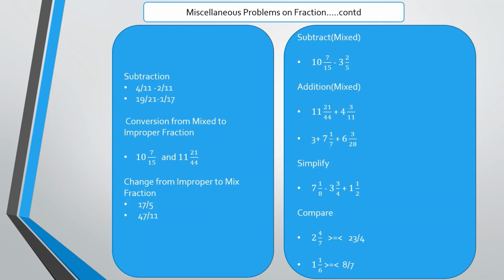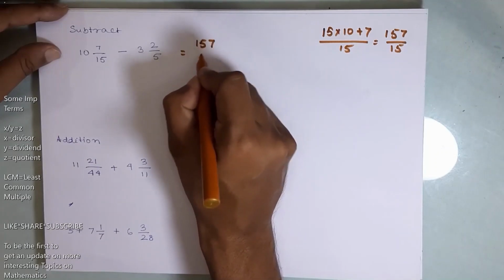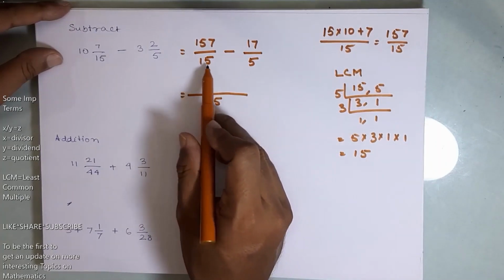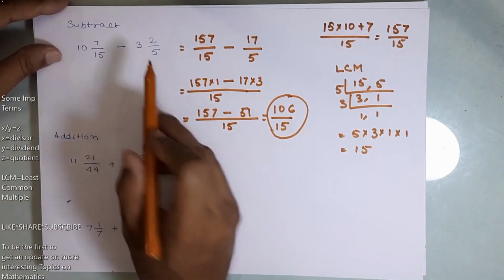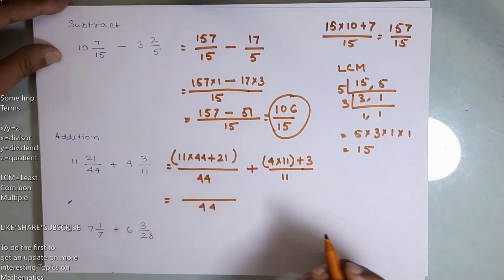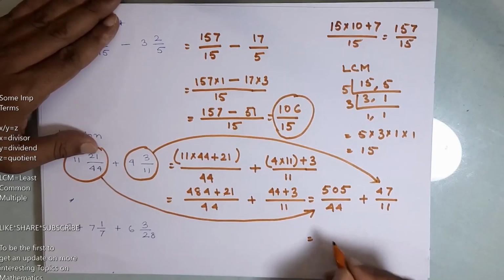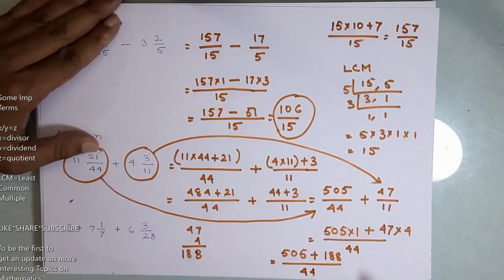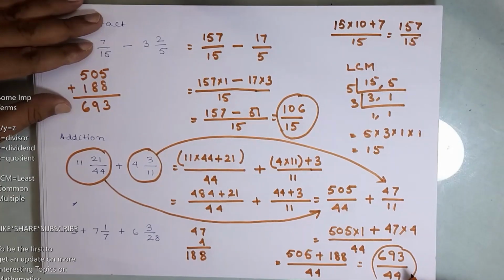Fraction_Addition Subtraction_Compare Improper Mix_Ascending Descending_Improper to Mix_Part 8 of 10